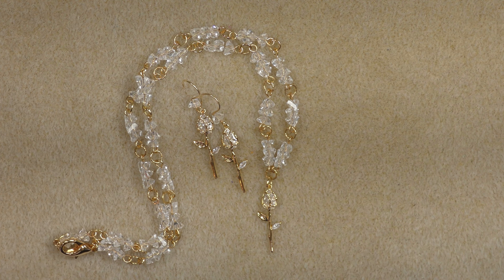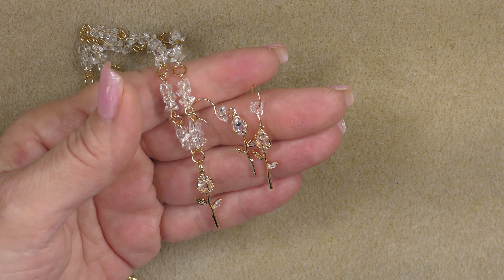Easy Linked Pendant Necklace & Earrings Tutorial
In this video I will show you how to make an Easy Linked Pendant Necklace and Earrings with the Amber and Aqua & Sapphire and Champagne Treasure Bags. However, these pendants and Triangle beads are available on my website.

Material list:
• 74- Triangle crystal beads
• 3- Rose Pendants
• 28- 5mm jump rings
• 1-8mm jump ring
• 26- eye pins
• A lobster claw clasp